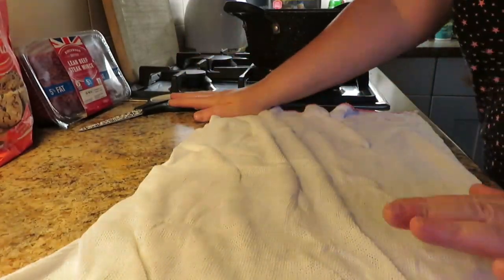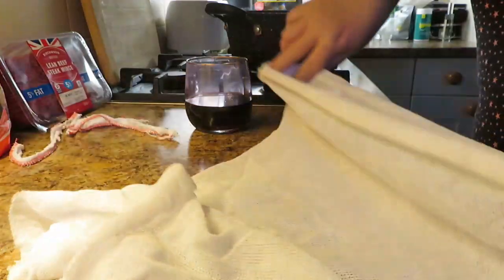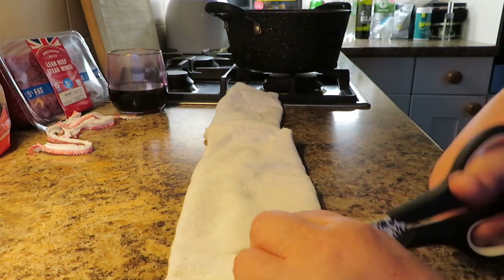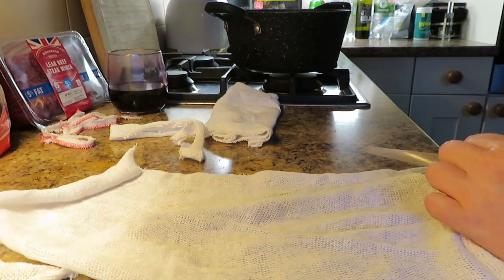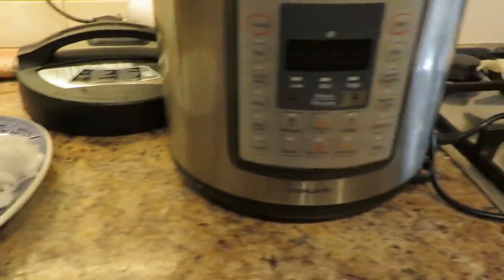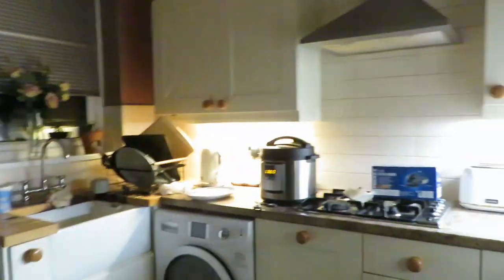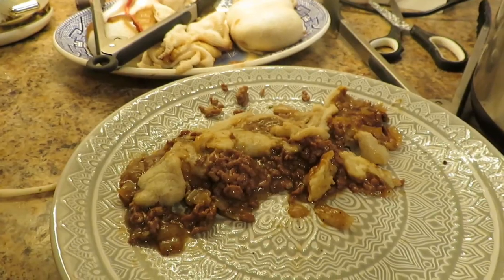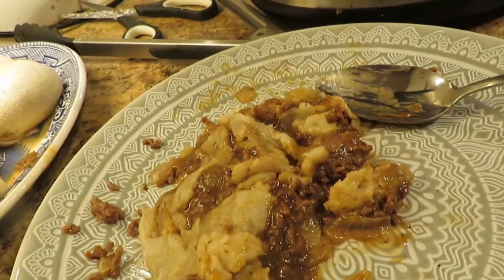I cook Rag Pudding Oldham's favorite traditional pudding Sarah's UK Graveyard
I decided to try a recipie out of a taste of Oldham, let me know how you think I did. Sarahs uk graveyard